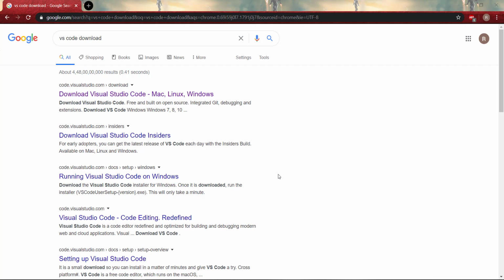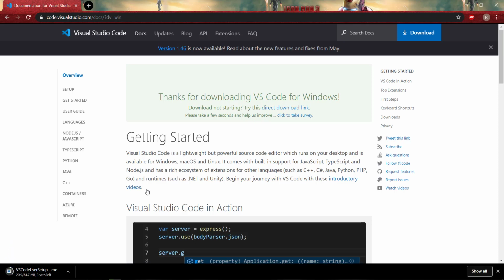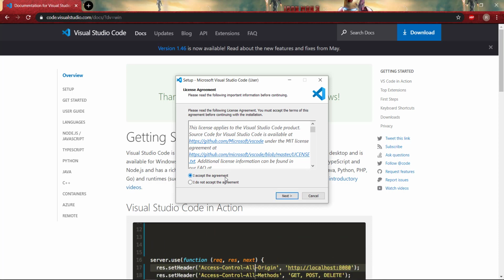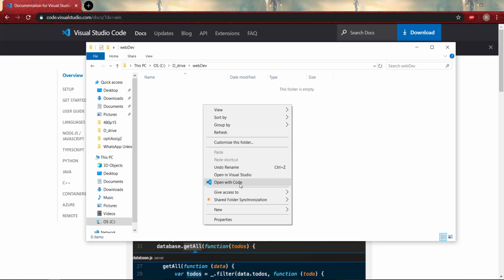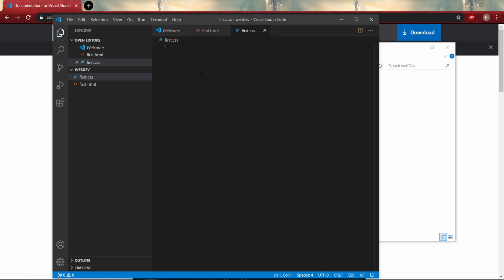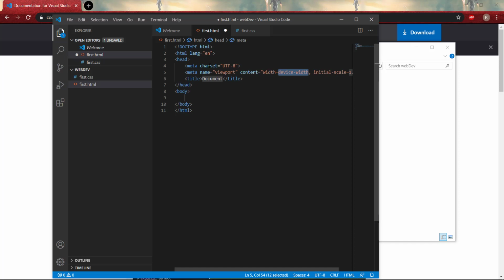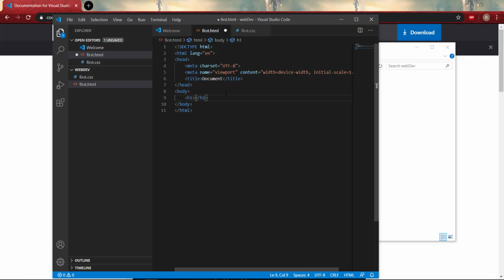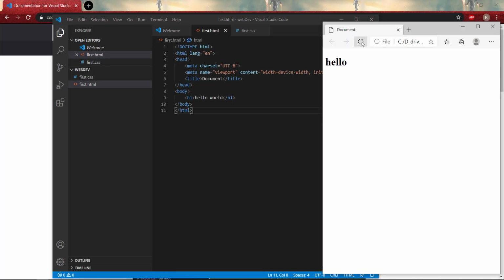installing VS Code || Web Development tutorials #1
In this video, we are going to install vs code and know some advantage of vs code over notepad.